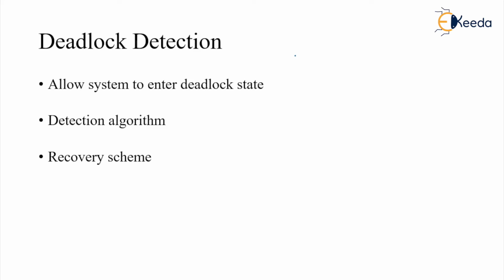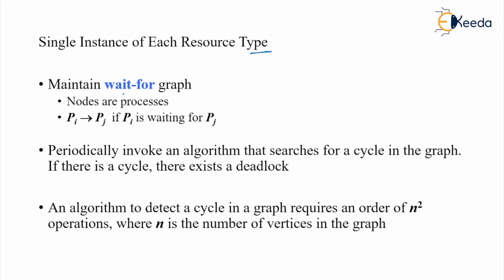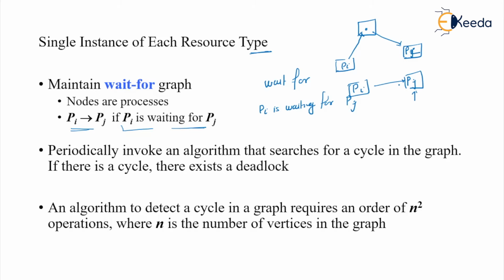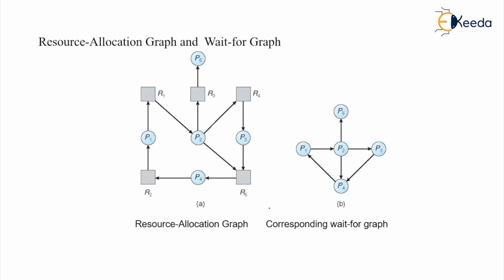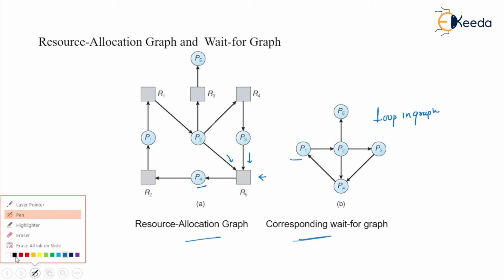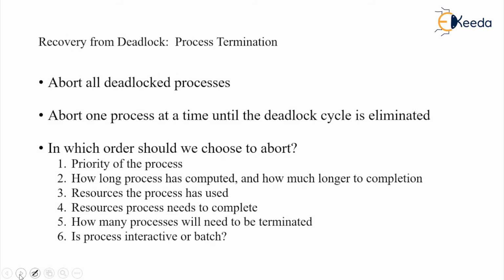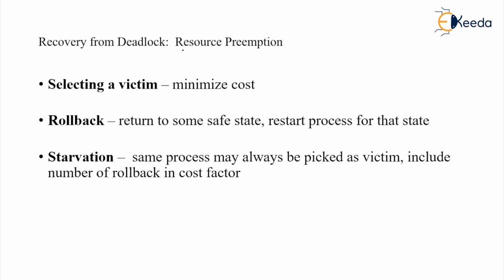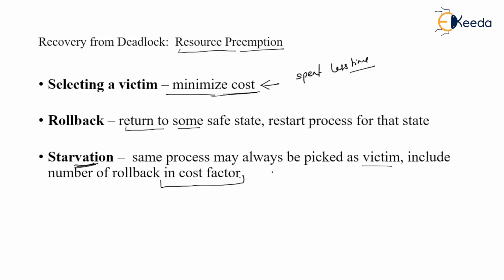Deadlock Detection In Operating Systems : Criteria And Techniques | GATE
In today's video, we'll be diving deep into the fascinating world of operating systems and exploring a crucial concept: Deadlock Detection Criteria. Understanding deadlock detection is essential for any computer science enthusiast or aspiring software engineer.

In this video, we'll cover the fundamental principles behind deadlock detection in operating systems. We'll discuss the criteria that help identify and resolve deadlocks, ensuring that your computer systems run smoothly without any unexpected hiccups. Whether you're a student studying computer science or a professional working in the field of IT, this video will provide valuable insights into the intricate workings of operating systems.

Here's what you can expect to learn in this video:

Introduction to Deadlocks: We'll start by explaining what deadlocks are and why they occur in computer systems.

Understanding Deadlock Detection: Delve into the various criteria used to detect deadlocks, including resource allocation graph and wait-die and wound-wait schemes.

Resource Allocation Graph: Learn how to construct and analyze resource allocation graphs to identify deadlocks in a system.

Wait-Die and Wound-Wait Schemes: Explore these techniques used in database management systems to prevent deadlocks and ensure efficient resource allocation.

Happy Learning.